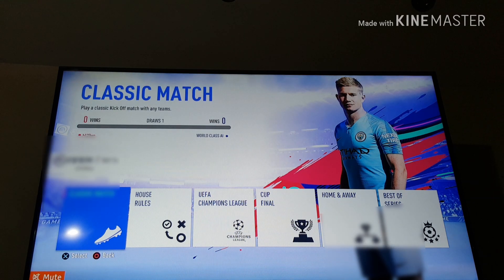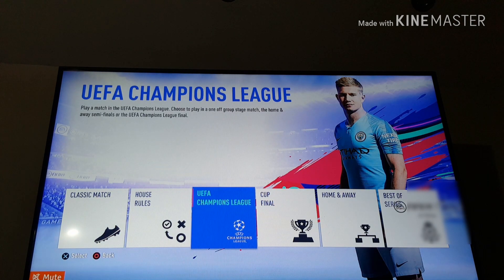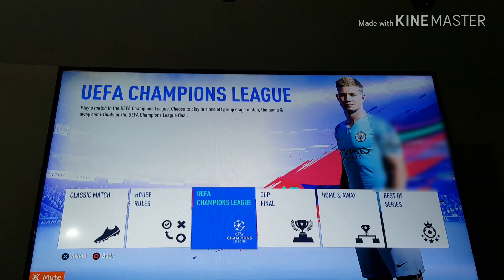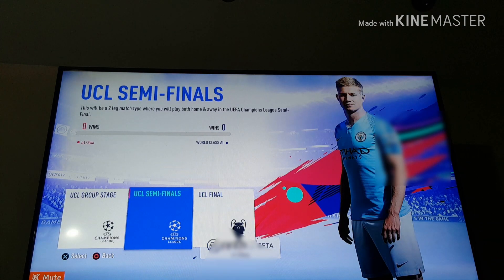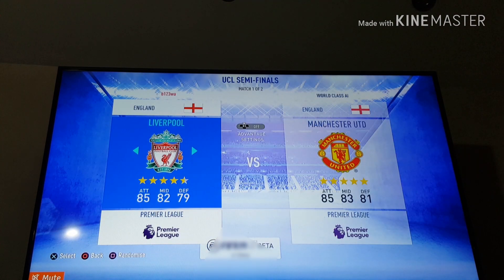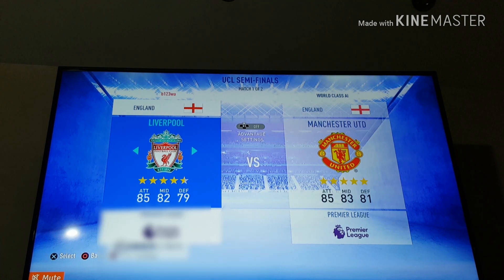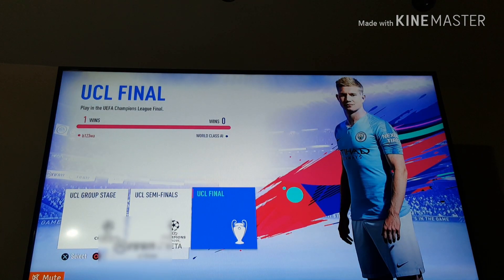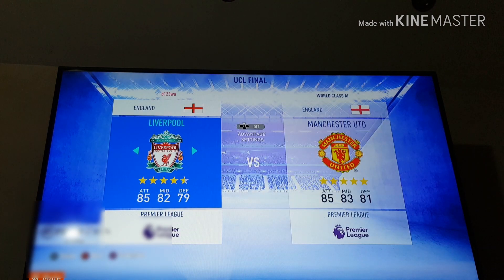FIFA 19 CHAMPIONS LEAGUE MODE EXPLANATION